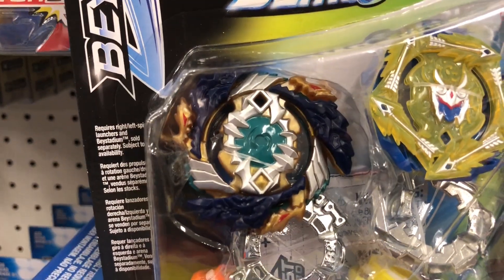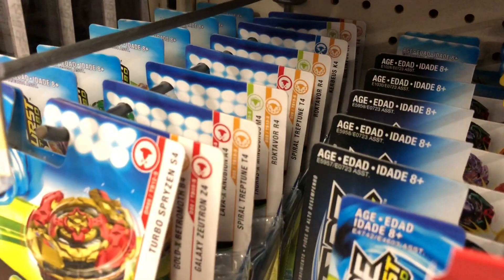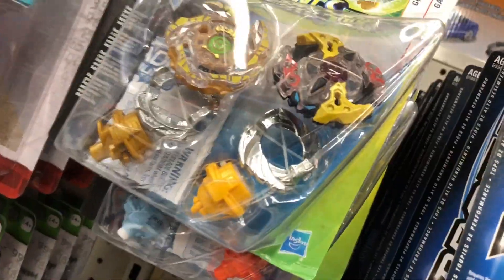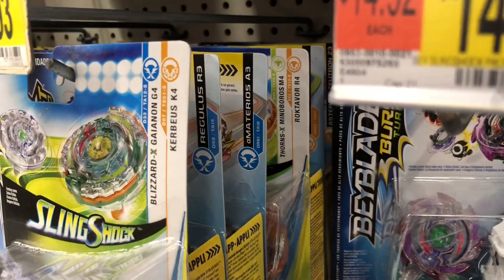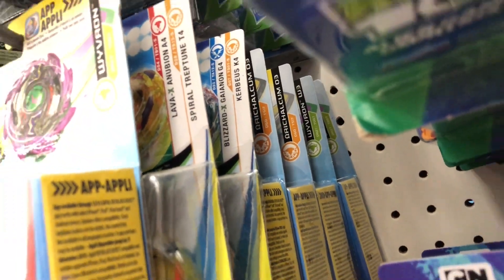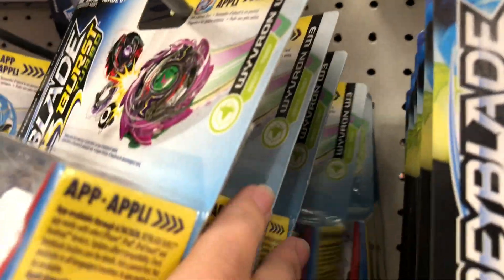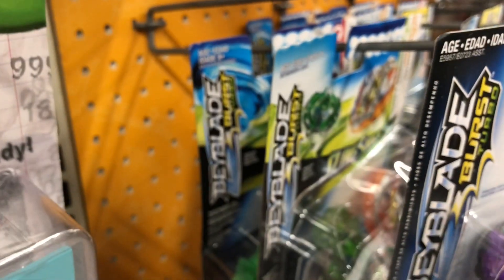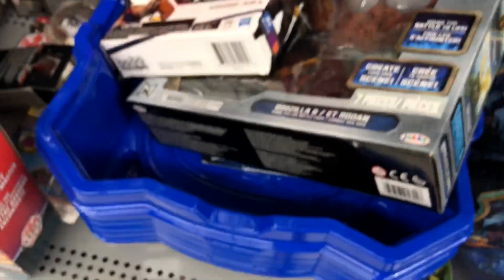FAFNIR F4, ENGAARD E4 Found - Beyhunting | Beyblade Burst Turbo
This week beyhunting video i found Geist Fafnir F4 and Engaard E4.
More beyhunting next week.
sakurazeus / sakura zeus beyblade
: Beyblade Burst Cho Z / Super Z / Chozetsu This video is made for a audience of 13+ .